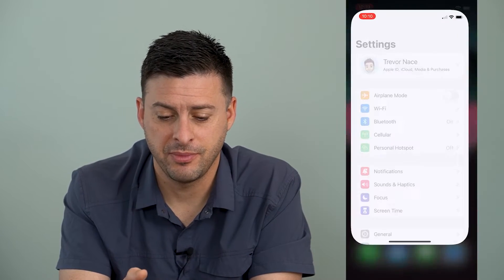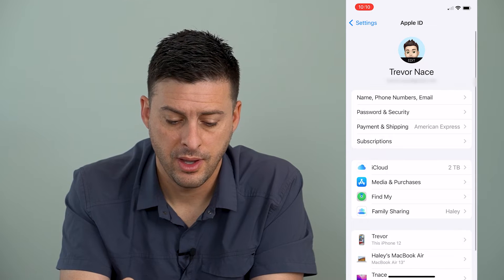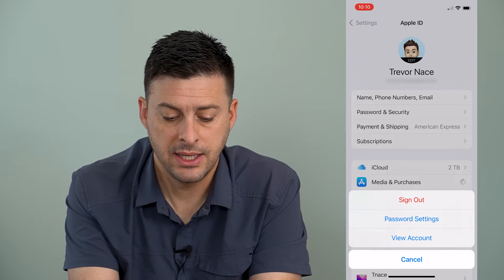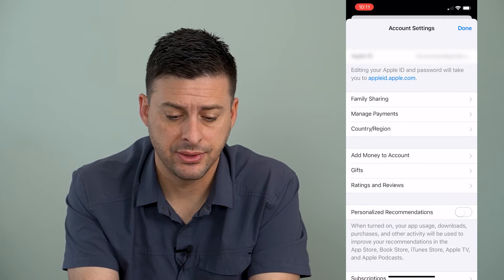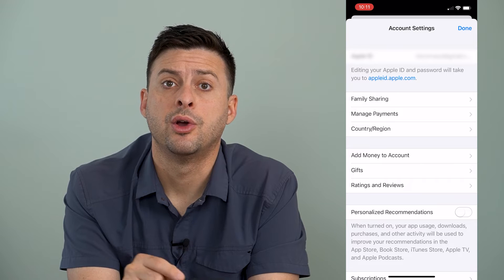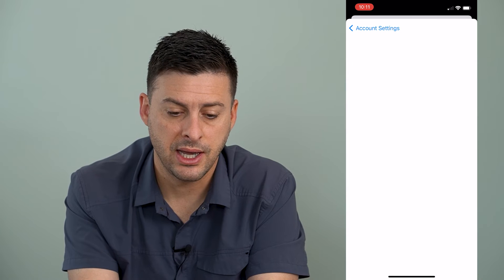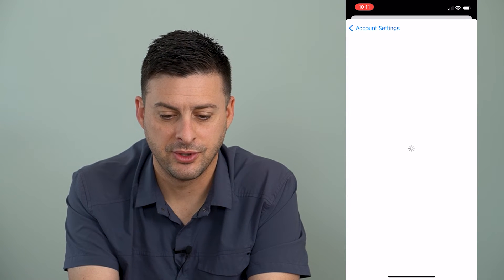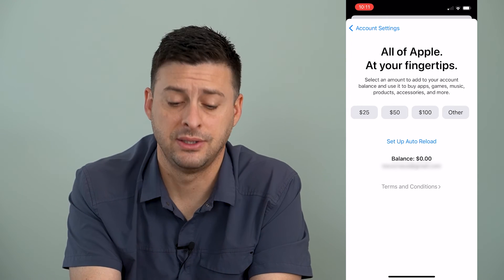How To Check Apple ID Balance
Let's check the balance on your Apple ID account so you can use the balance for in app purchases, to buy new apps, etc.